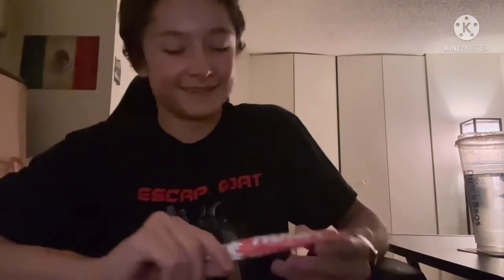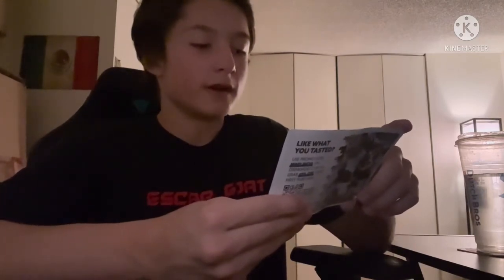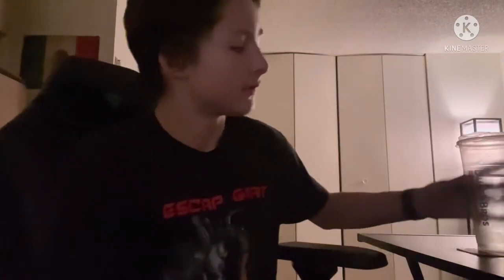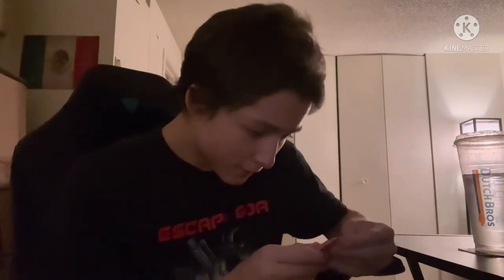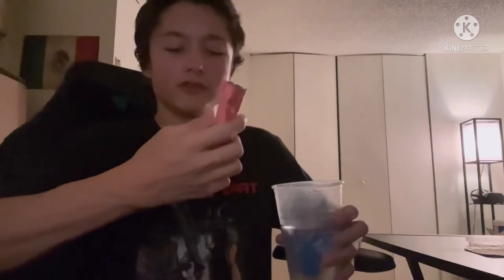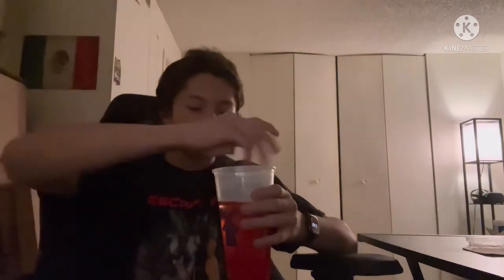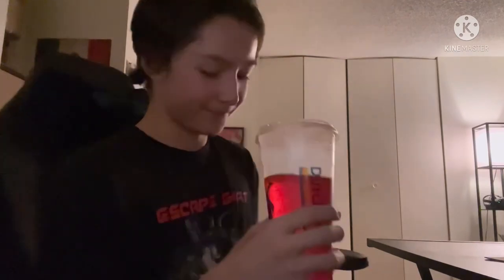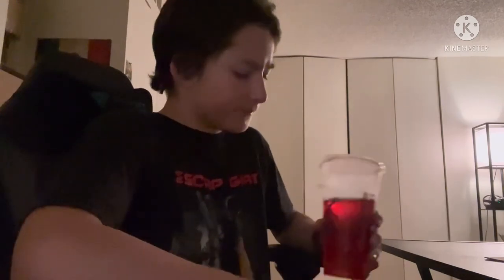Hoist MIL-SPEC Hydration formula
Lol note to self: catch your breath before a small workout